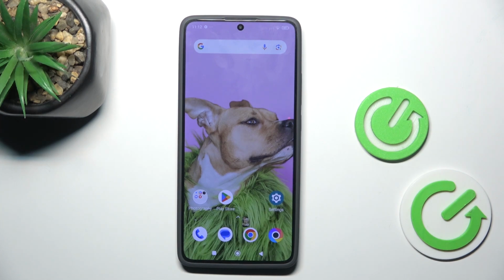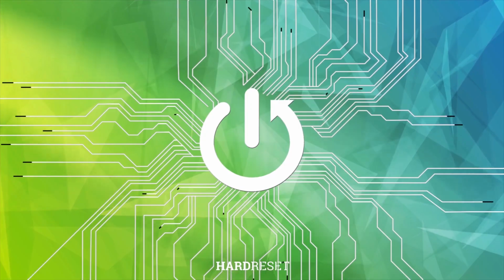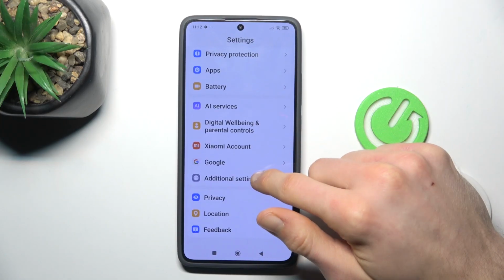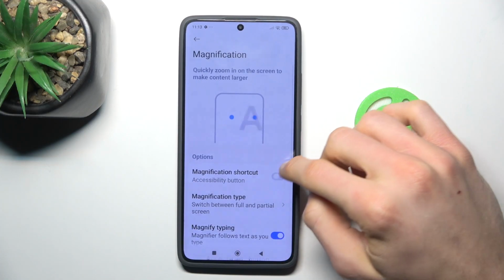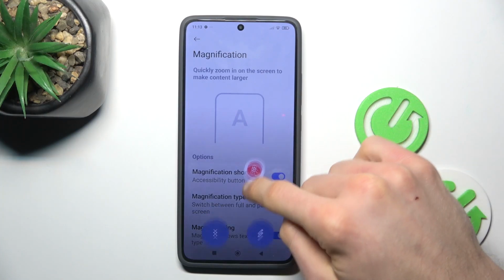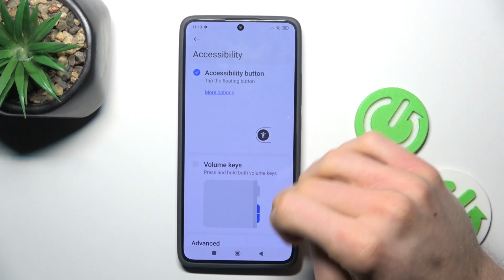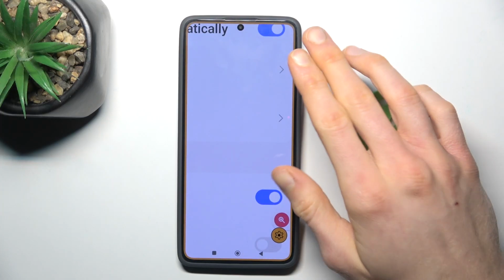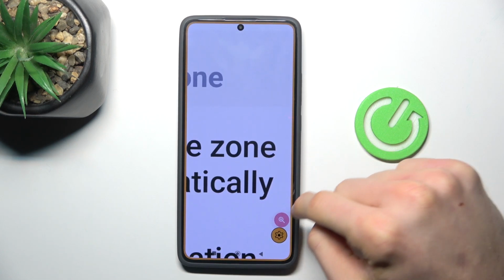How to Add & Remove Magnification Shortcut in REDMI Turbo 4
In this video, we show you how to enable and disable the magnification shortcut on your REDMI Turbo 4 smartphone. This accessibility feature allows you to zoom in on the screen for better readability and ease of use. Follow this step-by-step guide to customize magnification settings to suit your needs.

How to enable the magnification shortcut on REDMI Turbo 4? How to disable screen magnification on REDMI Turbo 4? How to use the zoom feature on REDMI Turbo 4?